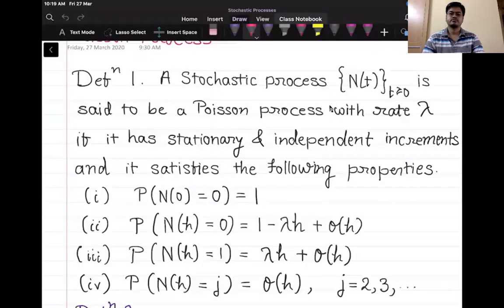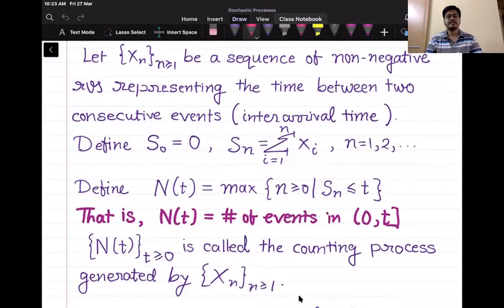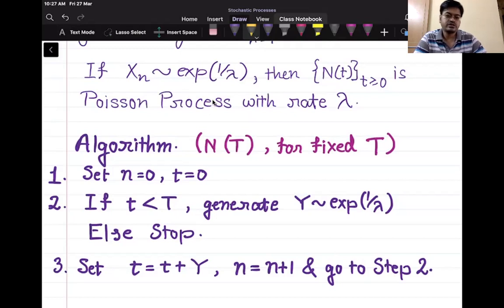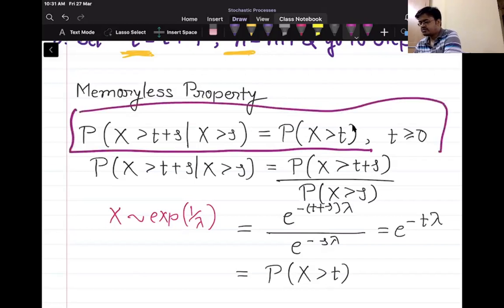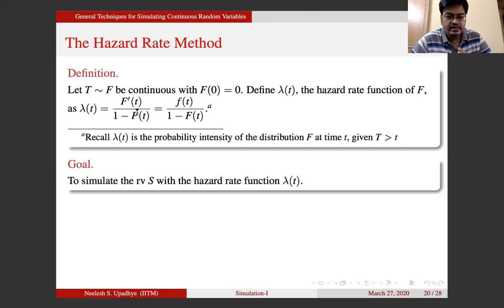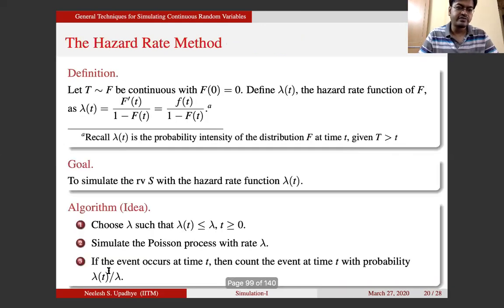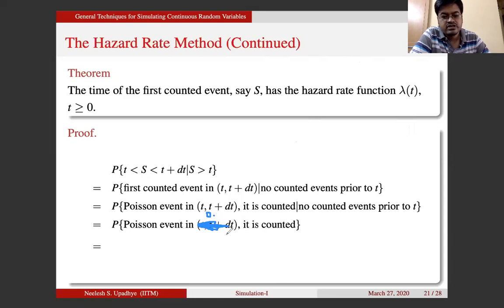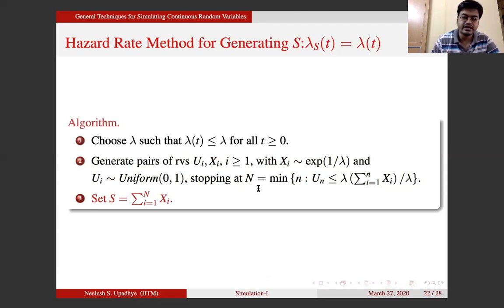Simulation: General Techniques for Continuous random variables-2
In this video, we will learn the simulation of a non-negative continuous random variable with a hazard rate function. This is in continuation of the previous video given at the following link.